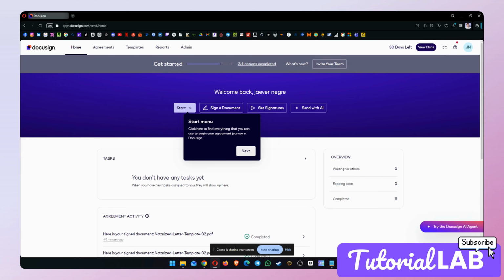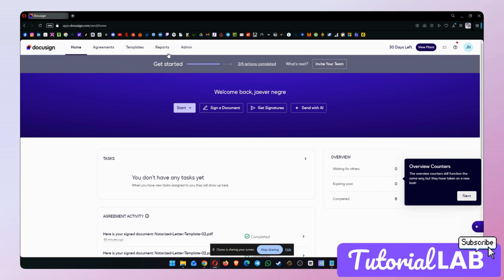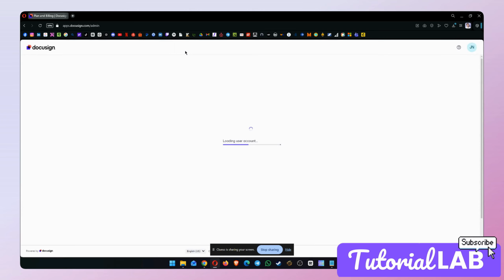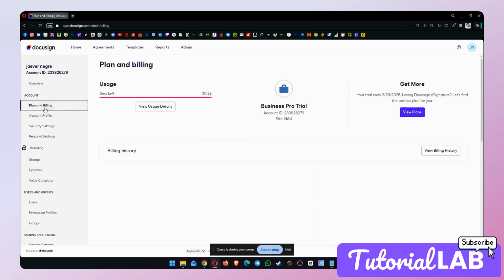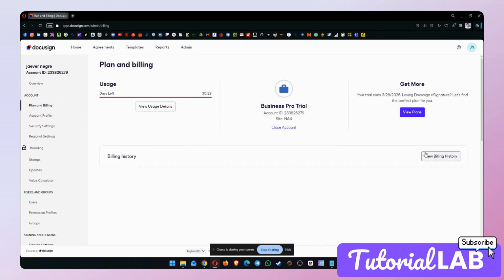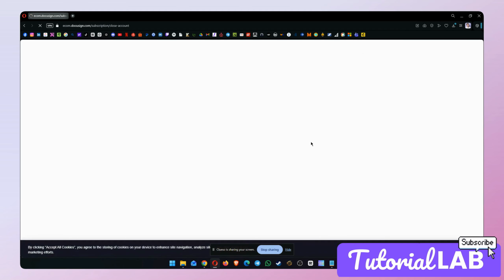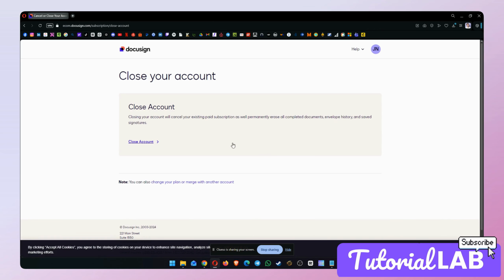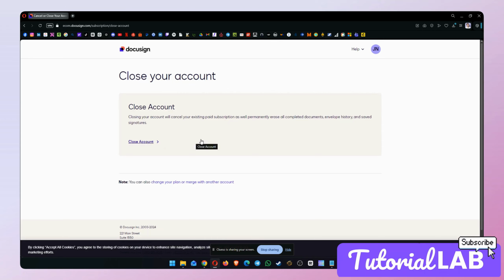How To Cancel Docusign Free Trial (Step By Step)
How To Cancel Docusign Free Trial

Hello everyone! In this tutorial, I’ll show you exactly "How To Cancel Docusign Free Trial" so you can stop the service before being charged. If you’ve been searching for ways to "cancel docusign free trial" or wondering "how to stop docusign charging me", this beginner-friendly guide will walk you through the steps clearly.

We’ll go through accessing your account settings, navigating the billing section, and updating your subscription options. You’ll learn how to manage "docusign plan and billing settings", choose the option to "docusign downgrade to free account", and make sure your trial does not automatically convert into a paid plan. I’ll also share quick checks to confirm the cancellation was successful.

By the end of this guide, you’ll confidently know how to cancel your DocuSign free trial and manage your subscription settings properly. You’ll be able to prevent unexpected charges and control your DocuSign account with ease.